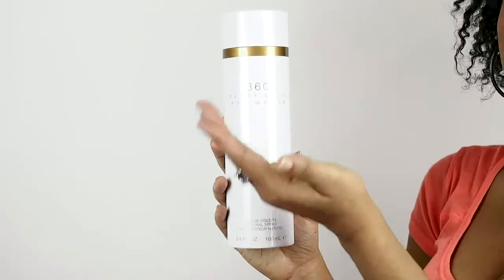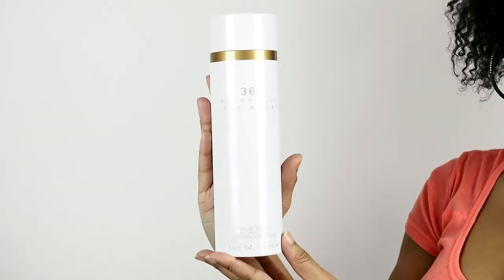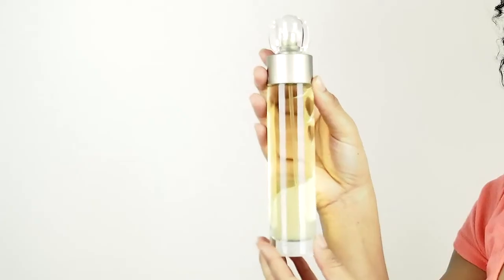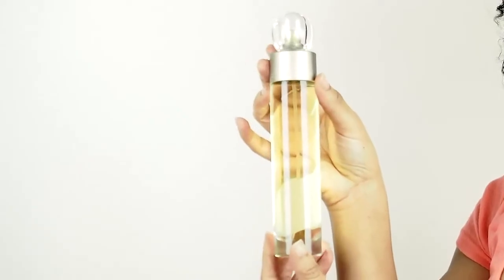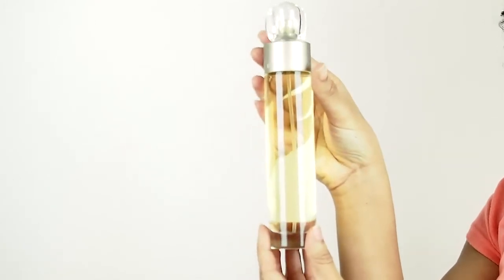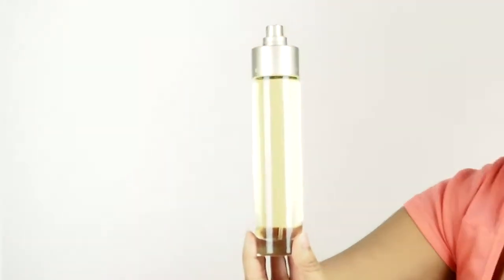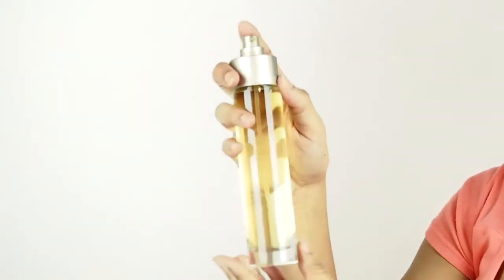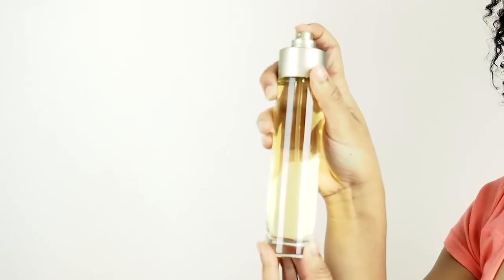Perry Ellis 360 Perfume by Perry Ellis Review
Sarah reviews Perry Ellis 360 by Perry Ellis. This perfume is a light, fresh scent that's great to wear any day.